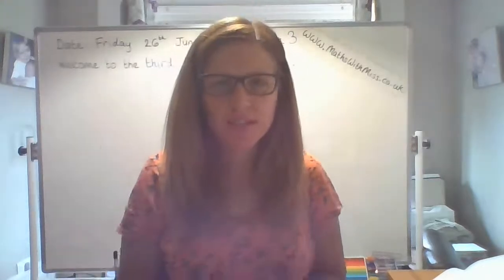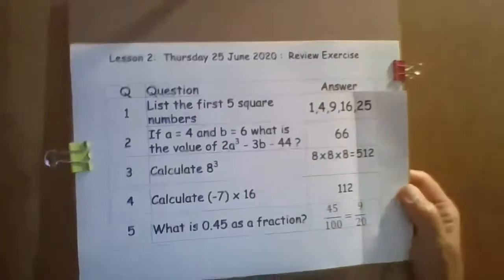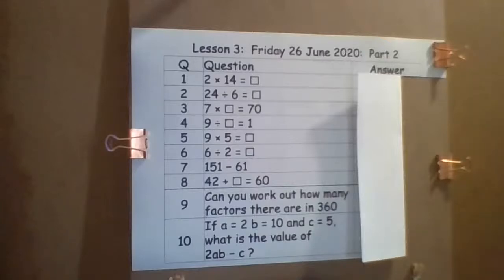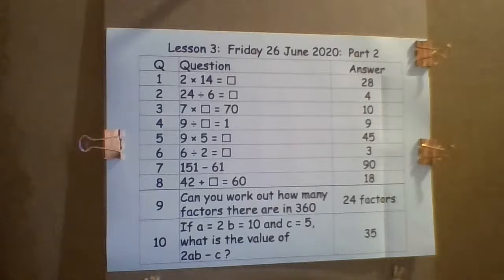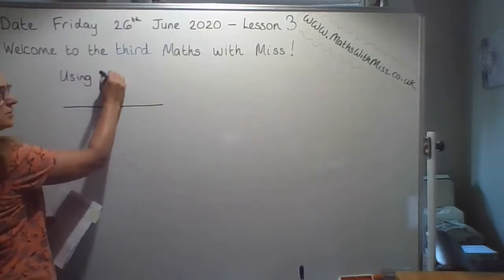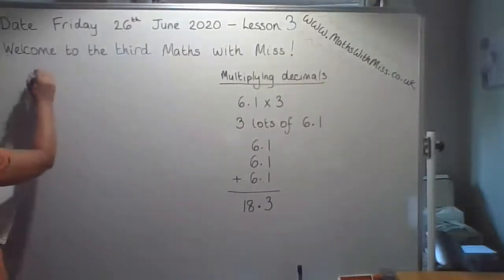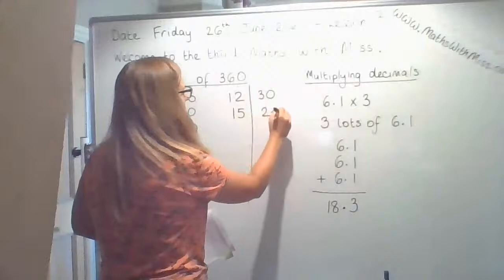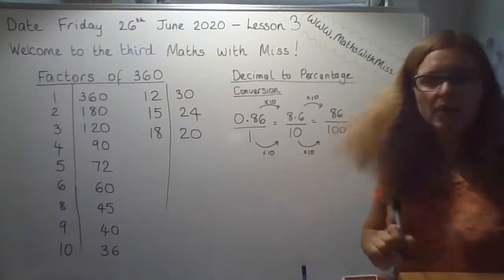Maths with Miss - LIVE! in London - Lesson 3 - Fri 26 Jun 2020